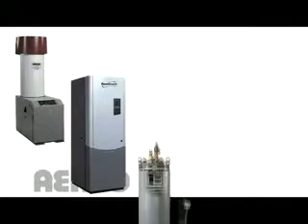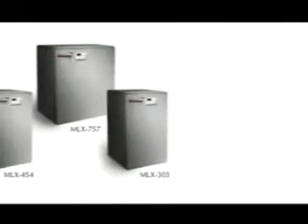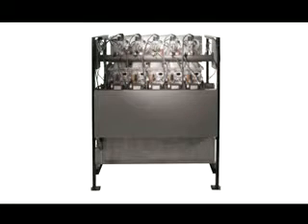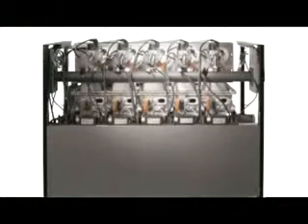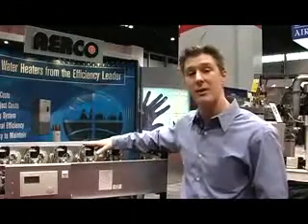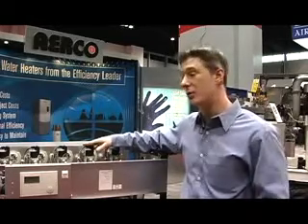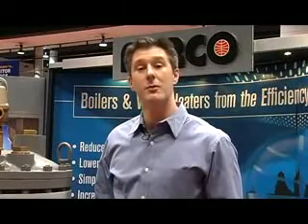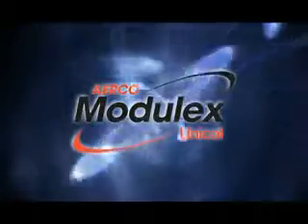AERCO Modulex Unical Boilers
A breakthrough in high-efficiency design, this line of condensing and fully modulating boilers supports 300,000 to 1 million Btu/hr. hydronic heating systems while delivering a greater degree or operating reliability for customer peace-of-mind.